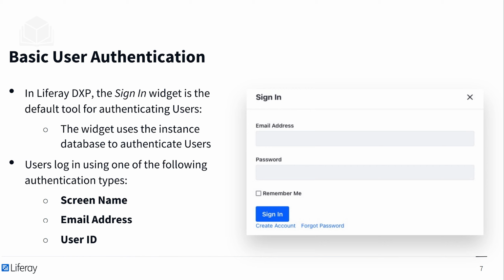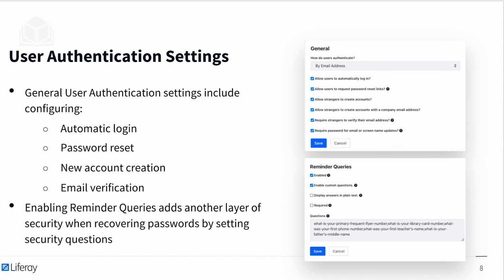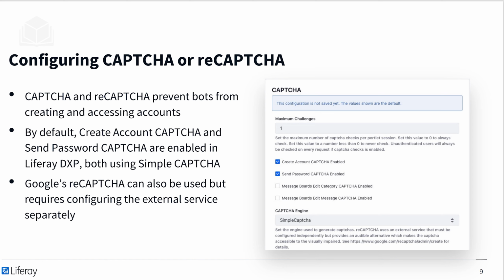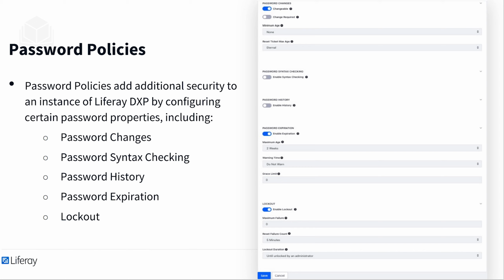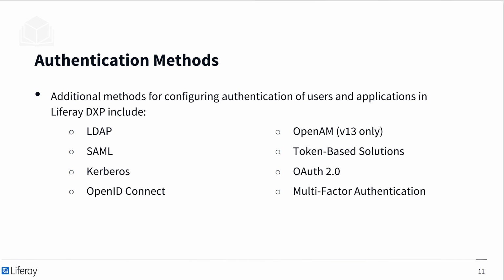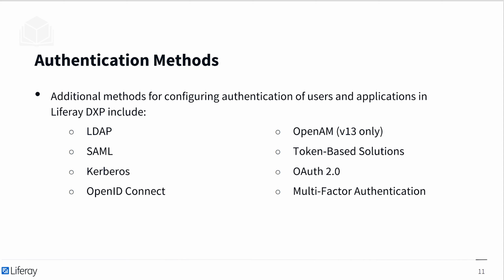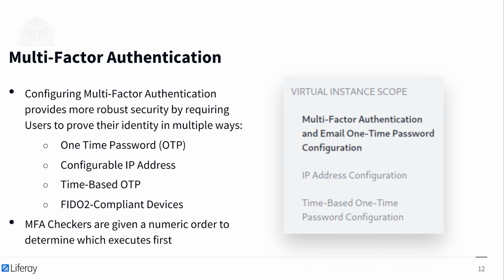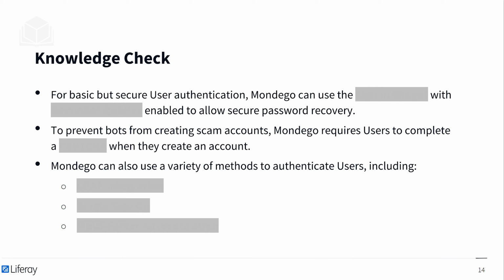Securing Liferay With User Authentication 7.4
The supplemental materials (PDFs, source code, exercise files) referenced in this video are no longer available.

We apologize for any inconvenience this may cause and encourage you to explore the content available Exercise Files